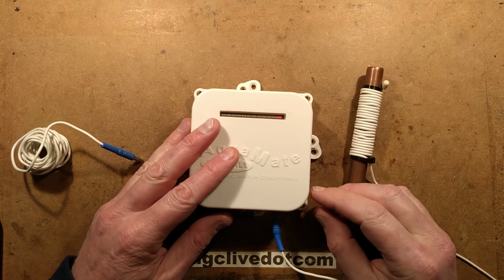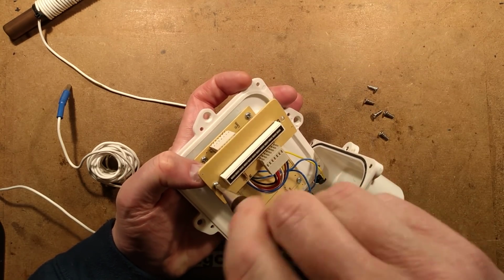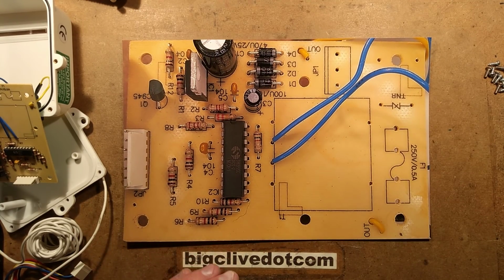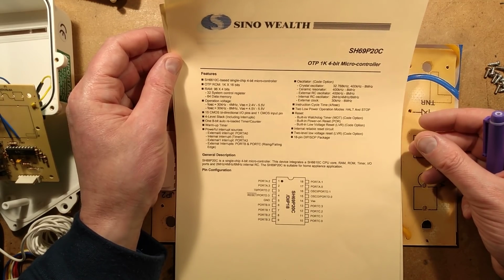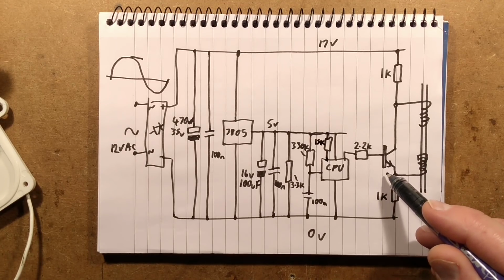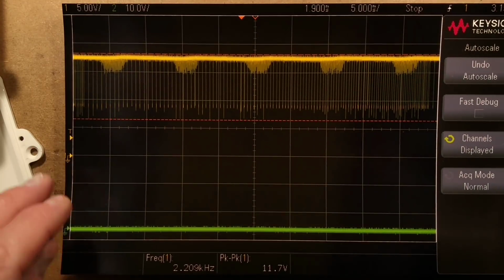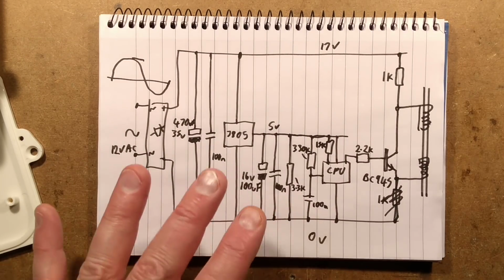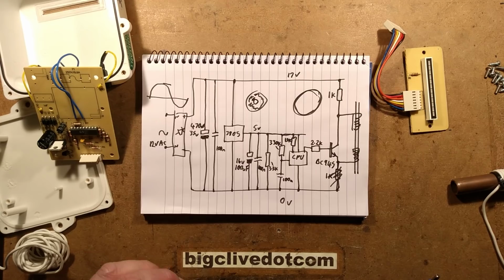inside a computerised pipework scale reducer.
This is one of many devices that make bold claims about reducing build up of mineral deposits in pipework.  There are units with fixed magnets inside and active units like this one that have wires that wrap around pipes and claim to expose the minerals to electrical pulses to change their behaviour.
These devices have been around for many decades and usually carry advertising that shows a section of pipe with extreme scale buildup and a section of new clean pipe to show how effective they are.

Note that I can't find any proper research that indicates any of these things work.  I like to keep an open mind, but feel that any sound theory behind these types of devices has been lost in the endless torrent of exuberant marketing.
It's very clever though.  The unit does employ an animated LED display for the layman and actual swept frequency pulses on the output for people like us to introduce doubt and wonderment.